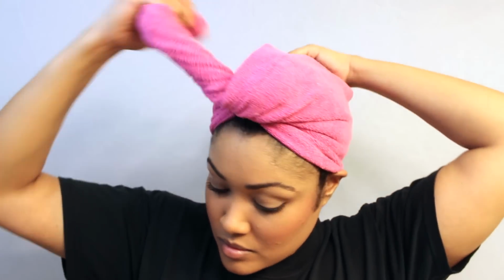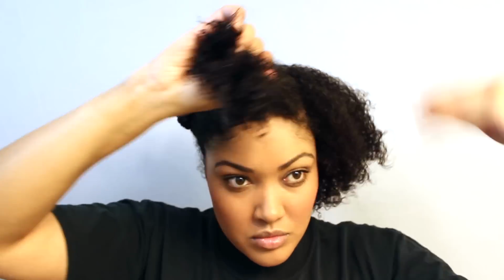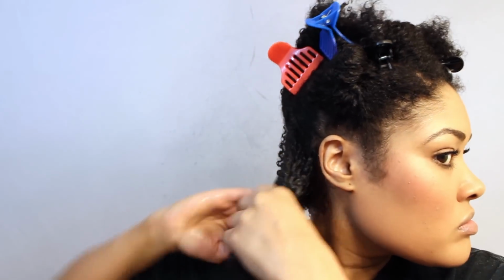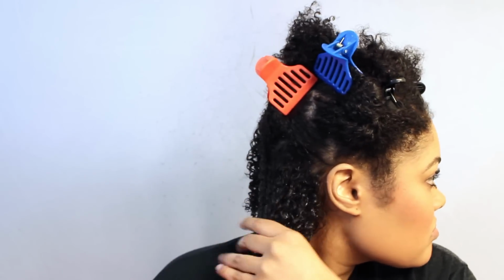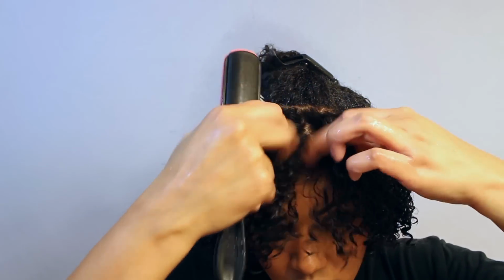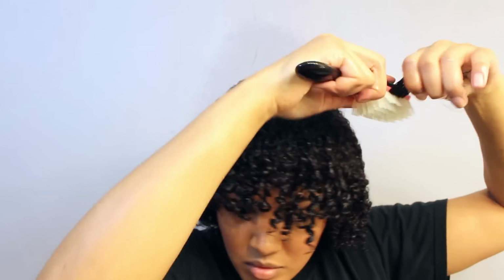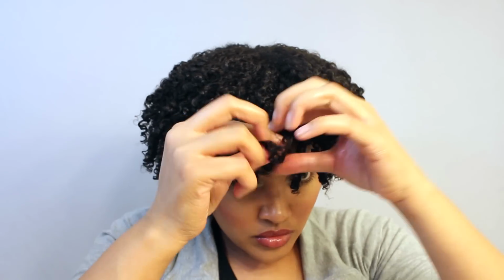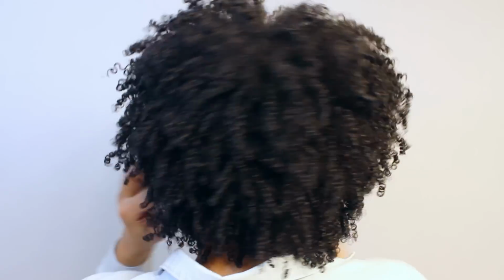My Curly Hair Routine | Wash and Go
If you have suggestions for future videos, please leave them in the comments below.

Products in the order used:

Devacurl Decadence No Poo
Devacurl Decadence One Condition
Kinky Curly Knot Today
Devacurl Supercream Coconut Curl Styler
Ecostyler Olive Oil Gel